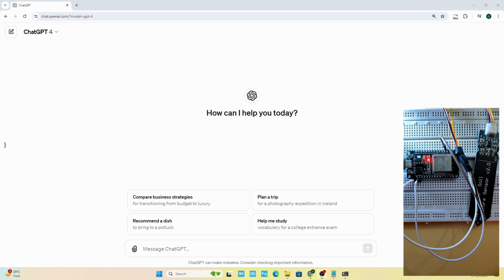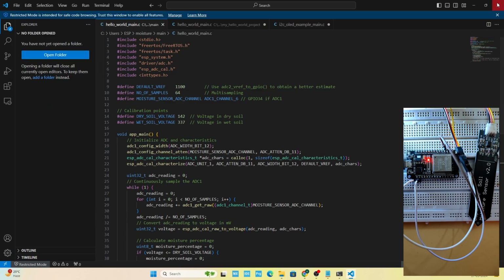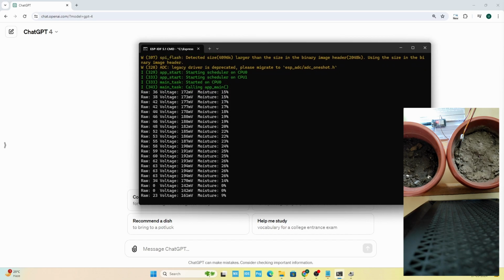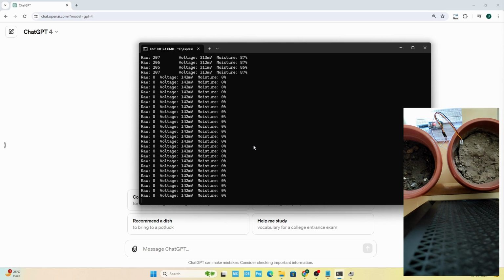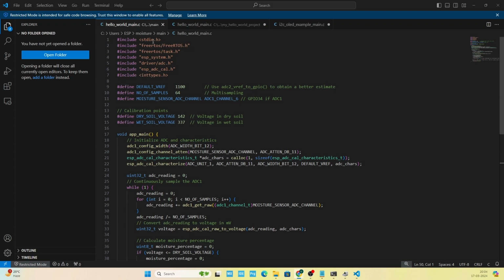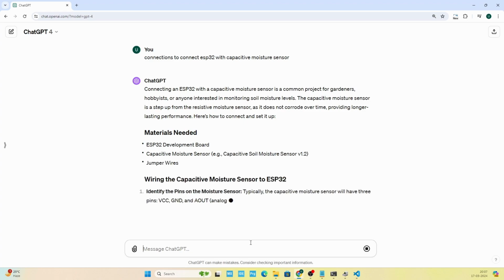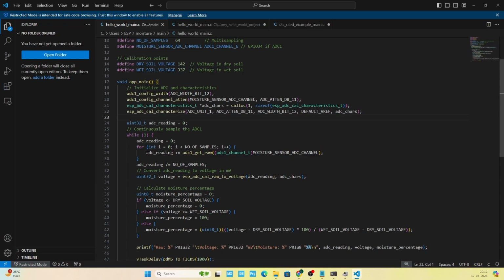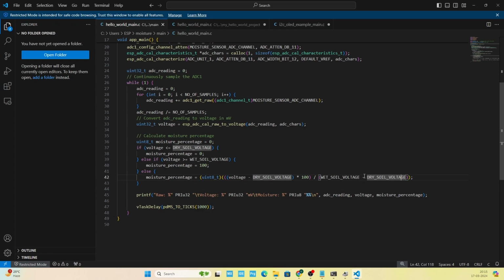ESP32 Odyssey: Moisture Sensing - Extending Our Journey Beyond the OLED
Embark on the next chapter of our ESP32 Odyssey with "Moisture Sensing - Extending Our Journey Beyond the OLED." In this episode, we dive into the earthy details of soil moisture monitoring, a crucial aspect of gardening, agriculture, and environmental science. Leveraging the versatile ESP32, we integrate a Capacitive Soil Moisture Sensor V2.0 to measure the lifeblood of plants: water.

What You'll Learn:

Understanding Soil Moisture Sensing: Discover the importance of monitoring soil moisture and its impact on plant health and agriculture.
Capacitive Soil Moisture Sensor V2.0: Get acquainted with the sensor's functionality, benefits, and how it measures soil moisture without corrosion issues that plague resistive sensors.
ESP32 and ADC Configuration: Dive deep into configuring the ESP32's Analog-to-Digital Converter (ADC) for accurate moisture level readings.
Calibration for Precision: Explore how we calibrate the ESP32 ADC to ensure our moisture measurements are not just accurate but also reliable across different environmental conditions.
Code Walkthrough: We break down the code line-by-line, explaining how each segment works to read, process, and output soil moisture data.
Practical Demonstration: See the sensor in action in both dry and wet soil conditions, illustrating how our setup responds to changes in moisture levels.
Materials Used:

Capacitive Soil Moisture Sensor V2.0
Jumper Wires